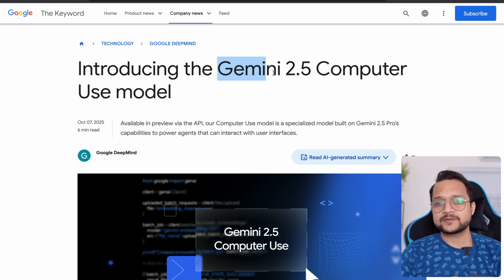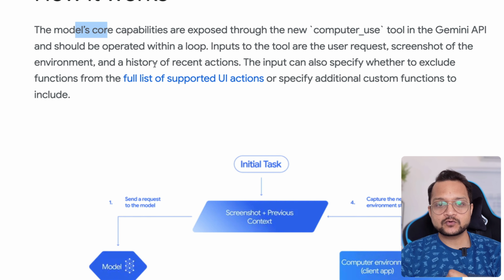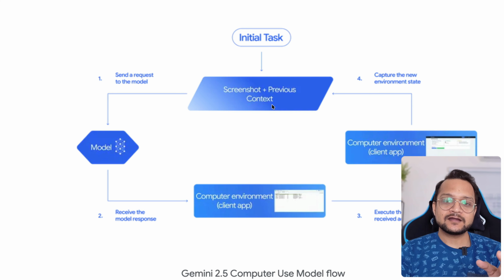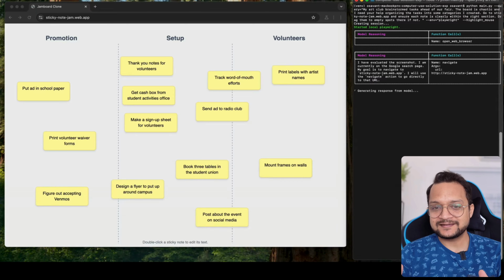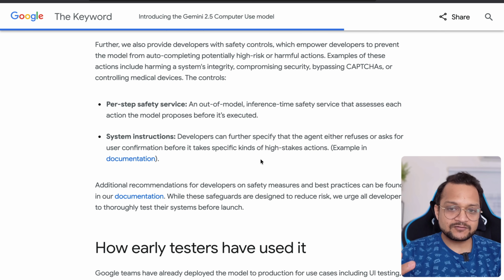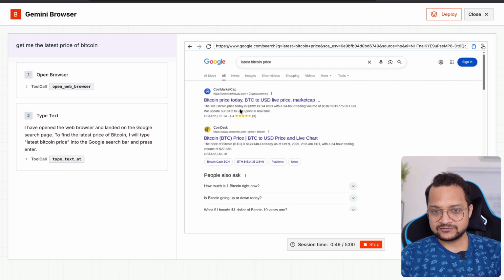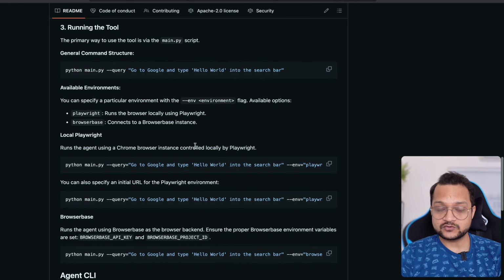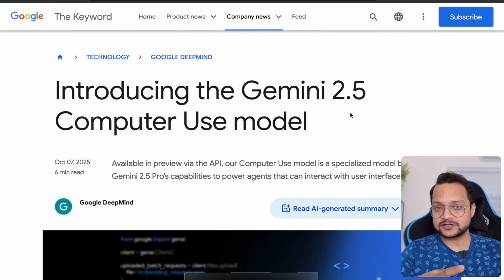Google Just DESTROYED Claude's Computer Use (99% Don't Know This)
Google's Gemini 2.5 Computer Use Model is CRUSHING OpenAI & Anthropic Claude! See how it outperforms competitors with better speed

Google just launched Gemini 2.5 Computer Use model that's dominating the AI automation space! Discover how this revolutionary AI agent outperforms Claude and OpenAI models with superior accuracy, lower latency, and advanced safety features. Watch live demos of browser automation, form filling, and real-world task execution.

Learn how Google's computer use model works through screenshot-based feedback loops, safety protocols, and system instruction controls. Perfect for developers looking to integrate AI automation into their applications.

VIDEO CHAPTERS
[00:00:00] - Introduction & Gemini 2.5 Computer Use Overview
[00:27:27] - Performance Benchmarks vs Claude & OpenAI
[01:11:11] - How the Computer Use Model Actually Works
[02:54:54] - Live Demo: Form Filling Automation
[03:25:25] - Advanced Demo: Drag and Drop Operations
[03:49:49] - Safety Features and Pre-step Safety Service
[04:56:56] - Getting Started: Browser-based Testing
[06:48:48] - Documentation and Integration Guide
[07:36:36] - Real-world Amazon Shopping Demo